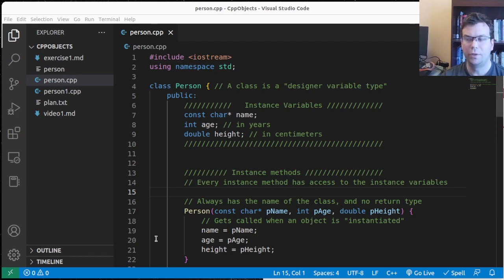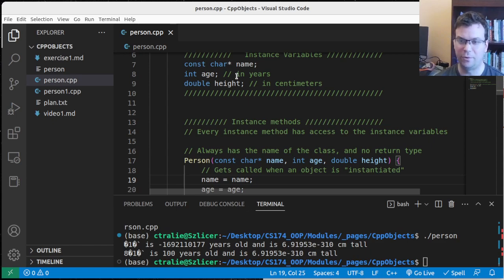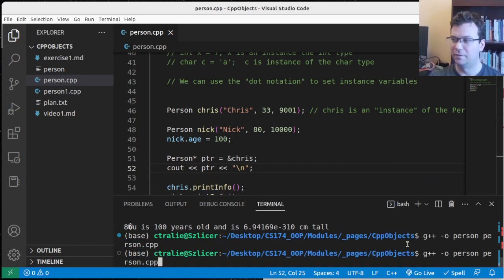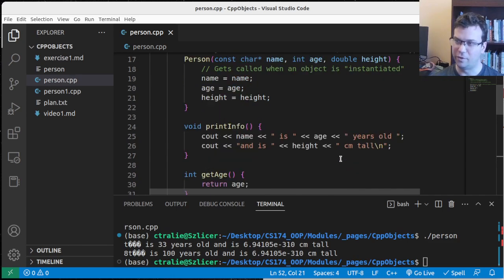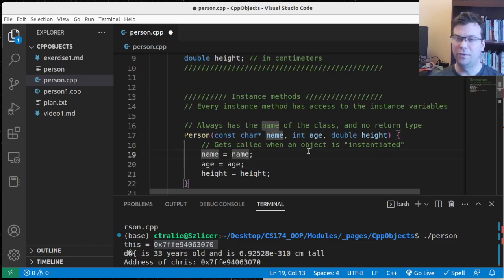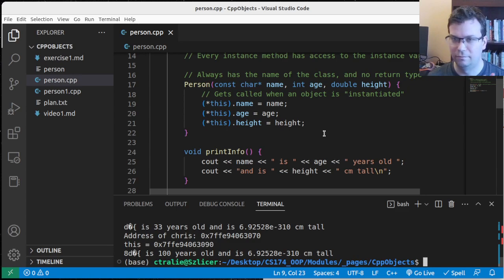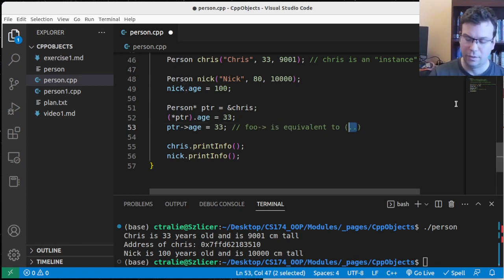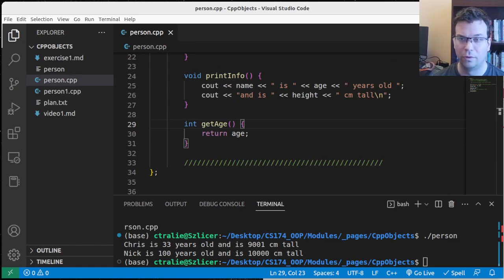CS 174: Intro To Classes Part 2: Object References